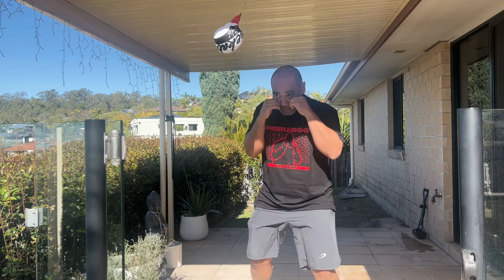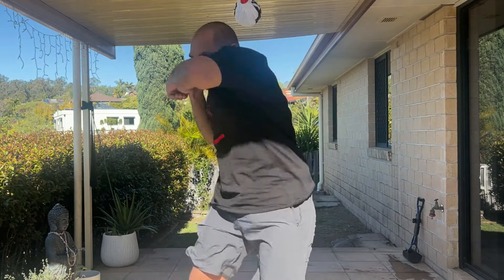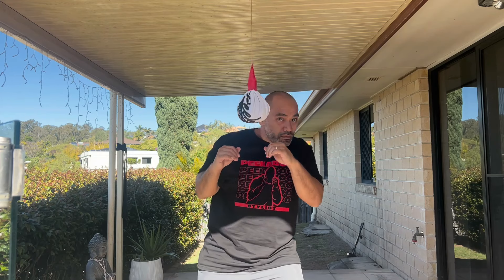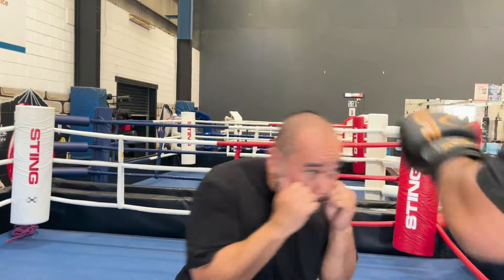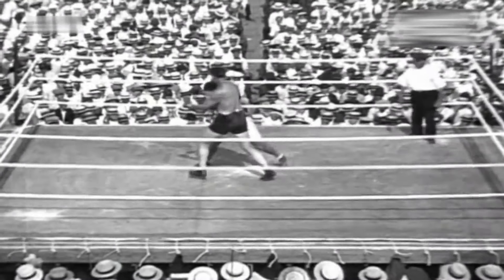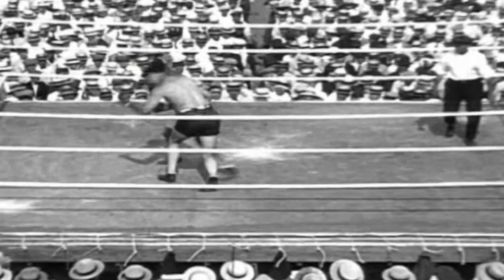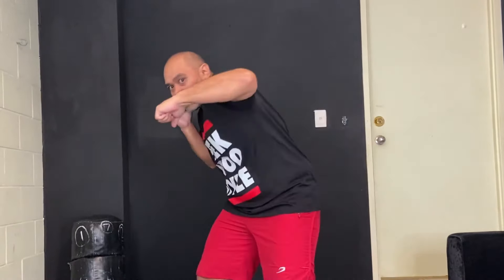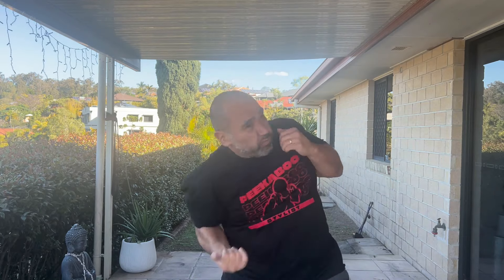4 Head Movement progressions with the slip bag | Home boxing drills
Want to know to get better head movement in boxing from home? The slip bag is the number 1 tool  you need to learn to use and I'll show you a few key drills

Whether you're just getting started with the basics on the slip bag or you're looking for advanced drills, this video will help you either way.

The best thing about the slip bag is that it's a very inexpensive piece of boxing equipment, in fact. I can show you how to make one for free using things you have in your house right now.

One thing I've learned about dodging punches is that it's all about timing and using the slip bag, is exactly the same. If you can get the timing down, then doing 7, 8, 9. even 14 punch combinations WHILE slipping, ducking and weaving the slip bag is not actually that hard and in this video not only am I going to prove it to you, I'm going to show you the progressions you can use to get your head movement on that level.

So the first progression is the most basic and if you're a beginner to boxing, I highly recommend starting here (please don't skip the fundamentals) I call this the Sharp Slips Drill and all I want you to do in this one is slip left, right and down. Please watch the video for the proper technique.

With this drill, I want you to build the speed, balance, sharpness and control in your head movement. This will transfer in to sparring and all your boxing training in general but you need to do this at least 3 times a week just to build the muscle memory and to stay sharp.

Once you've got the timing down and you can do this drill easily without getting hit by the slip bag then move on to the next drill

The second drill is the same as the first but we're adding a punch and I call it the slip, punch, slip drill. Just like the previous drill you want everything to be sharp and controlled, if you struggle with this one, don't stress - a lot of beginners struggle to keep up the timing but the more you drill it, the more you will improve. Keep at it!

One tip I forgot to say in the video is, mix up the punches. Practice hooks, uppercuts and body shots with both hands.

Once you can do this drill for a few rounds without getting hit by slip bag, it's time for your to step it up to the next drill

This drill is the same as the slip, punch, slip drill except you're throwing 2 punches. The timing on this one is a bit harder and to keep up with it, you can't be lazy, your punches need to be full speed and crisp - so a side effect of doing this drill is that you can actually improve your hand speed as well.

Please watch the video for the example of how to do this drill correctly

Mix up the combinations in this one too. You can also double up on the same hand example: slip, right uppercut, right hook, slip.

A key tip that will help you with this drill is what ever hand you finish on for example right hook, left uppercut - finished on the left hand - that's the way you'll move your head afterwards.

Once you've got the timing down for that drill and can do it for a full round without getting hit, you can consider yourself high level with the slip bag and doing the high level combinations shouldn't be too hard.

In the video I gave you an example combination to practice. Your punches and head movement needs to be shard in order to be able to complete this one but if you can do it, I wanna see it so remix this video or tag me on social media so I can give you some feed back

I hope this video helps you improve your boxing skills and head movement but if you want more help with this and in greater detail check out my Slip Bag Mastery course here:

Chapters
0:00 intro
0:22 Sharp slips drill
0:47 Slip, punch, slip drill
1:13 Slip, combo, slip drill
1:24 The Dempsey roll
1:57 Transferring your weight
2:14 Try this combination
2:39 Slip bag mastery